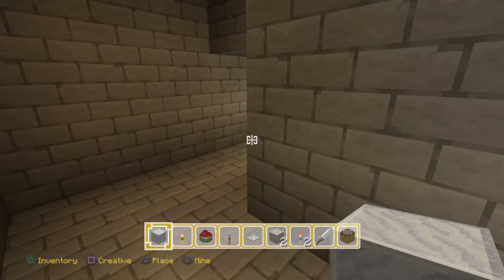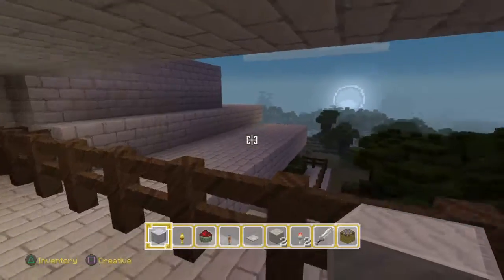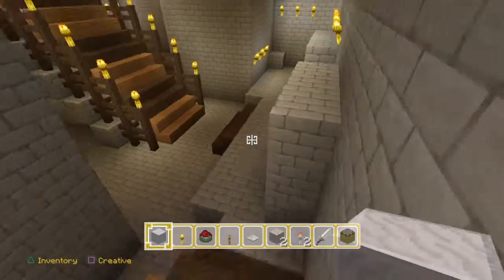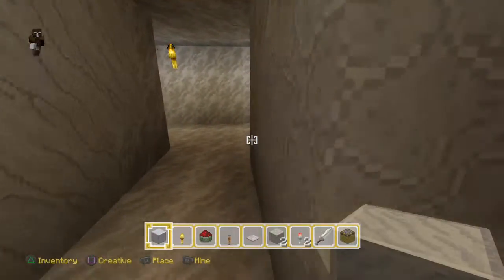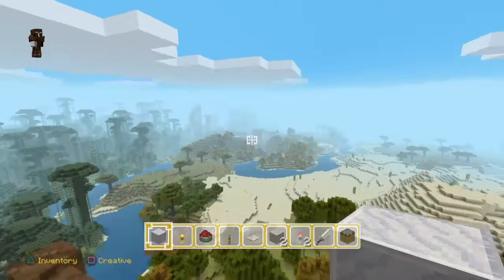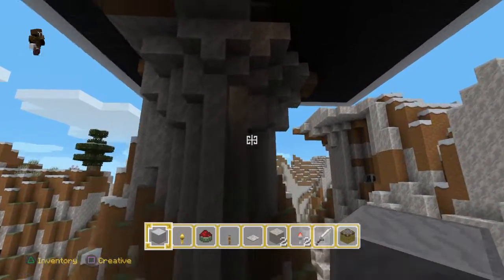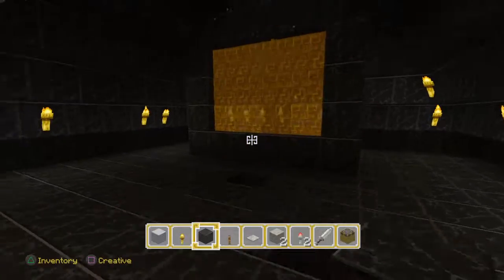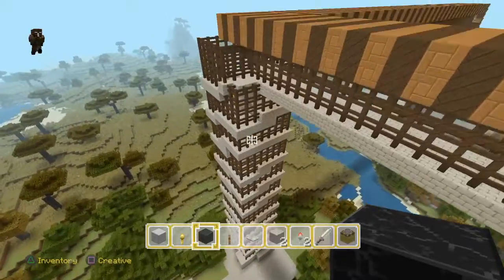Some thing new and dark